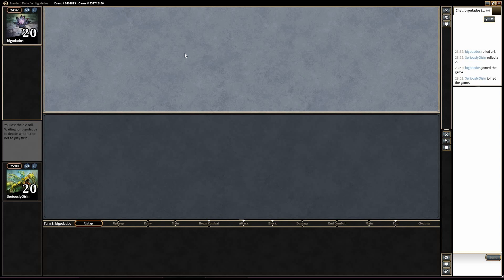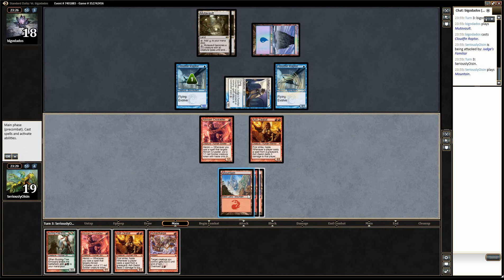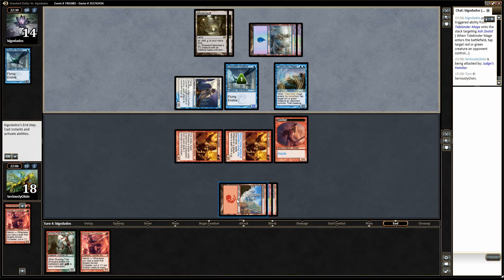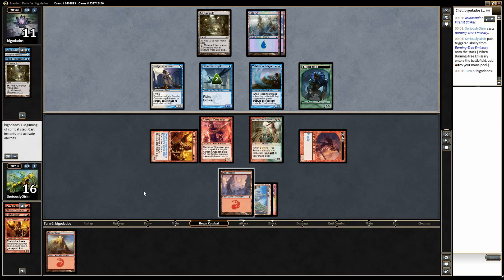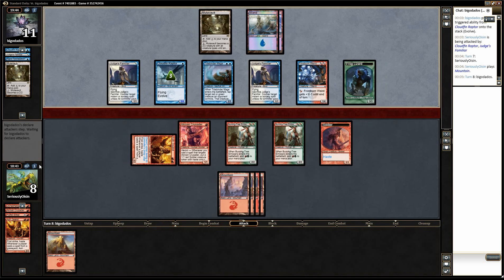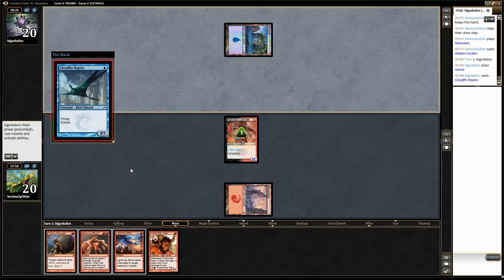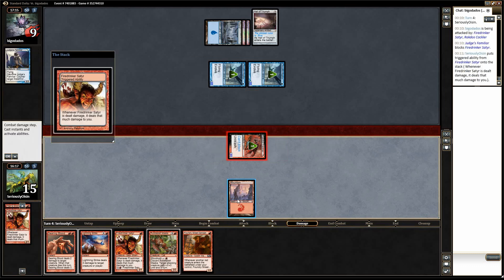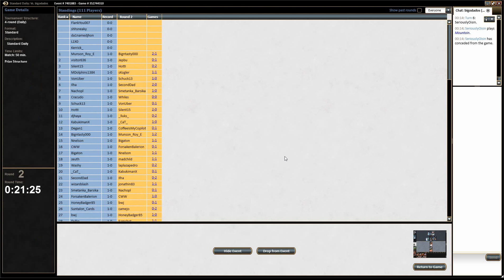Hard Times 5: Round 2